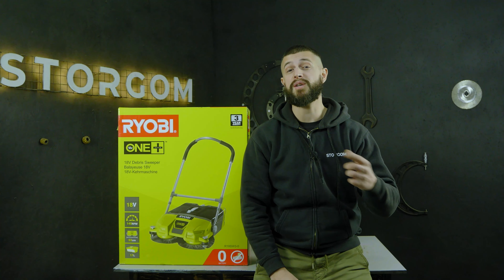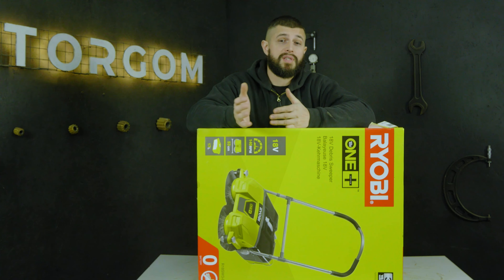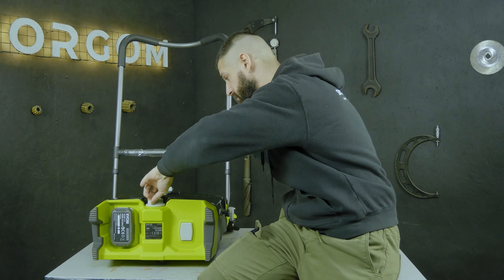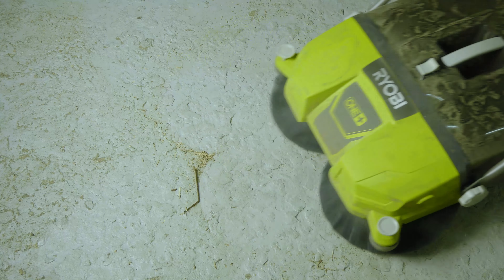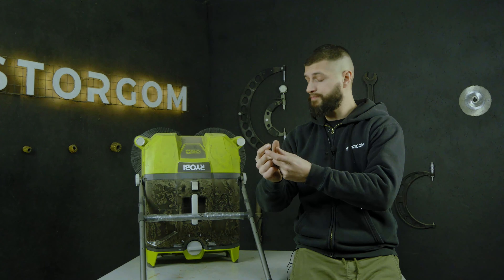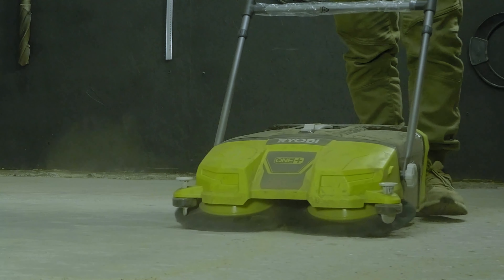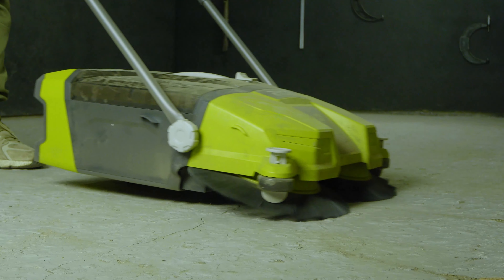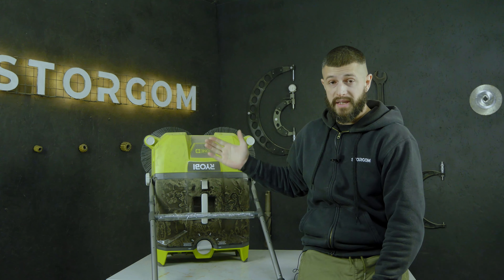Акумуляторна Підмітальна машина Ryobi R18SW3-0 — На що здатна ця крихітка!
Підмітальна машина Ryobi R18SW3-0 механізує прибирання присадибної території, складів, гаражів, виробничих приміщень. Обладнання поставляється без АКБ та ЗП, покупець може вибрати приналежності відповідно до своїх потреб.